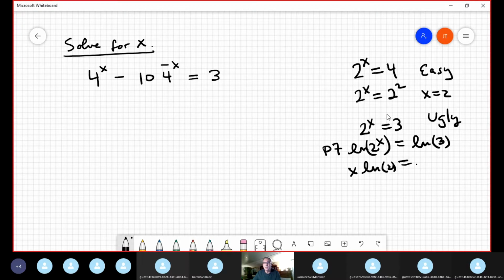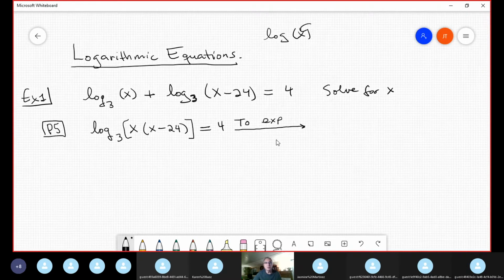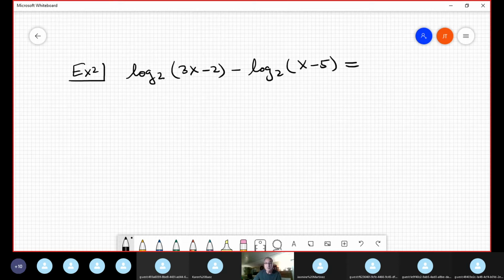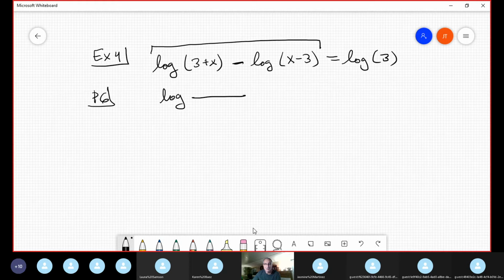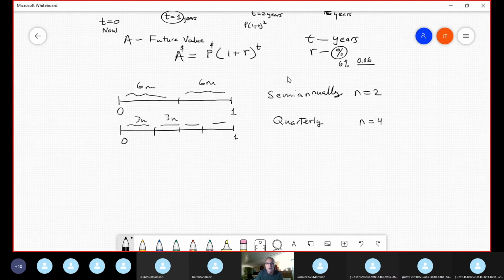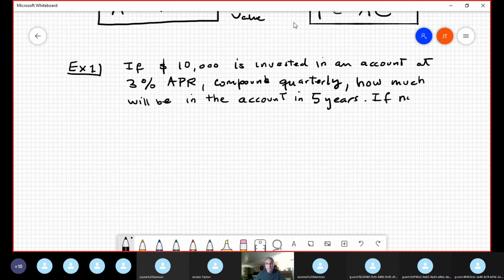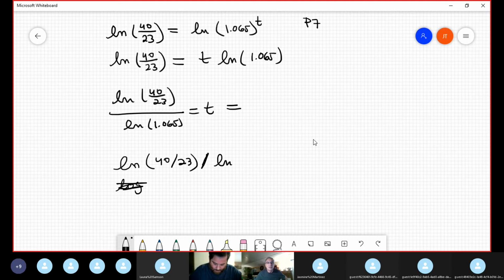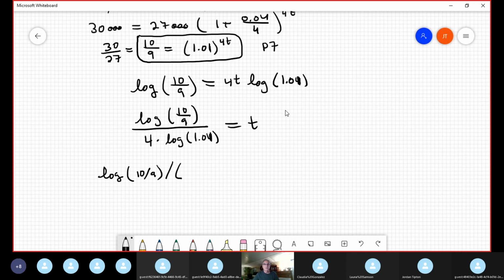MAC1105 Nov 24